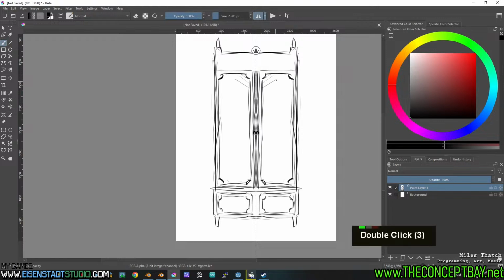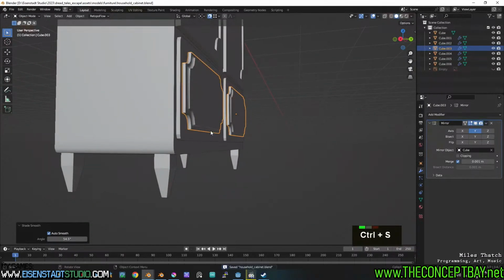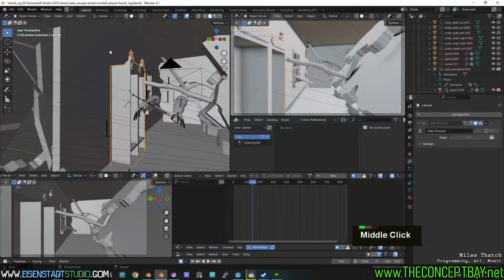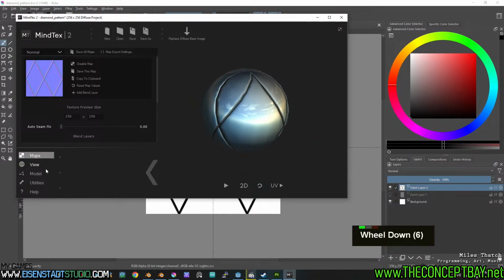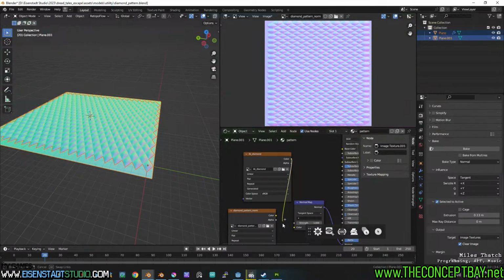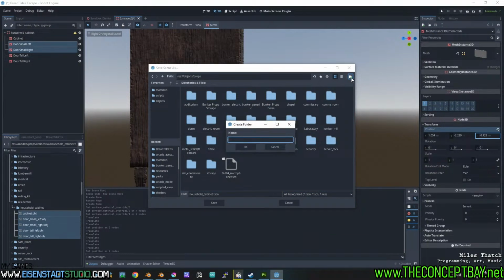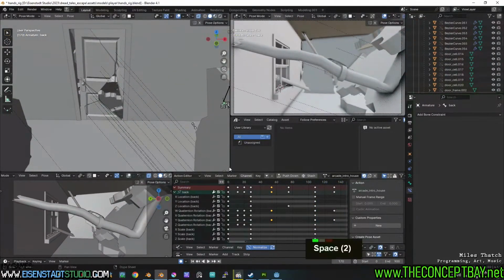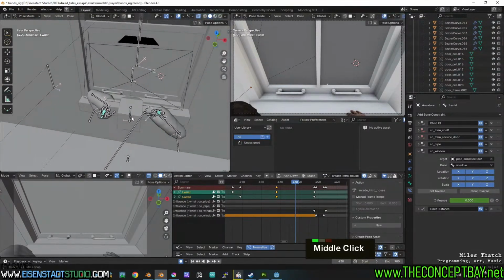3rd FPS intro sequence| Godot Gamedev